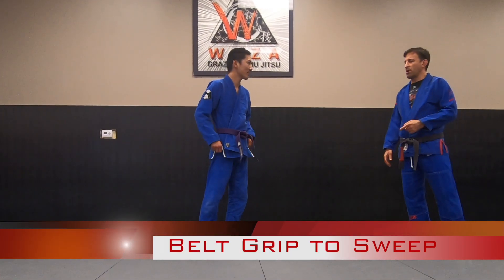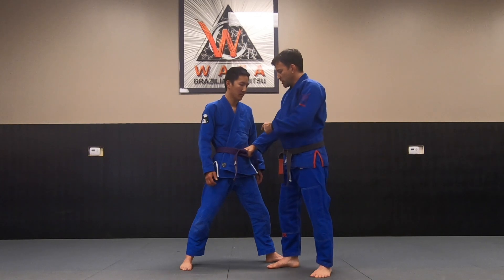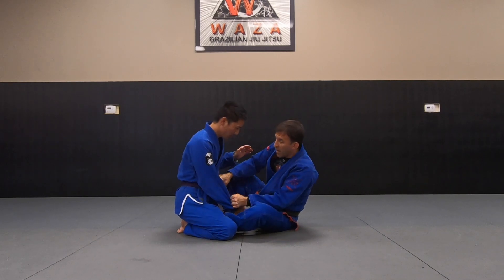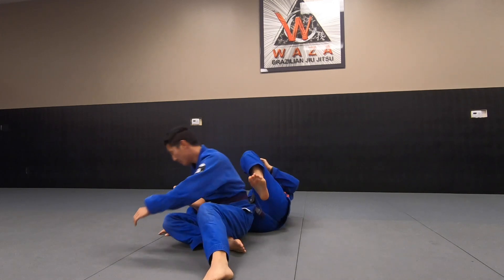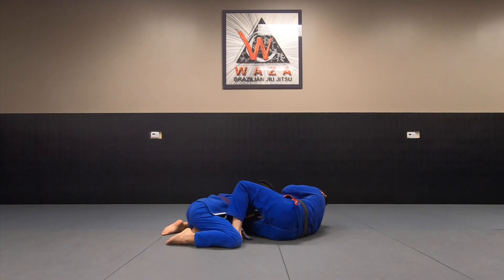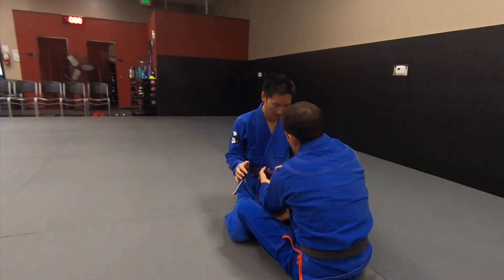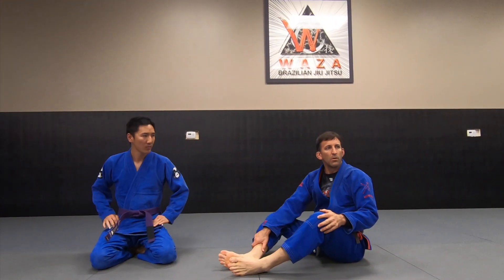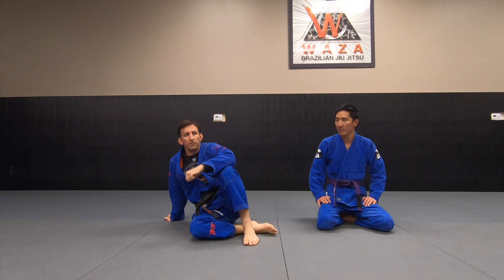Jiu-Jitsu Technique: Belt Grip to Sweep & Arm Crush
Professor DiManno earned his black belt from Cassio Werneck in 2006.  He is also a former judo practitioner and collegiate wrestler.  Waza BJJ is located south of Sacramento in Elk Grove, California.